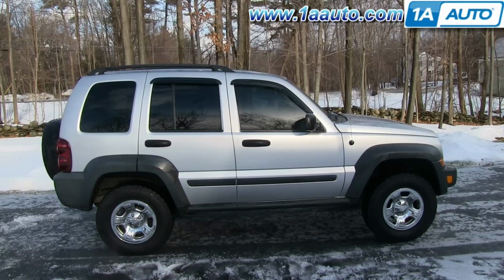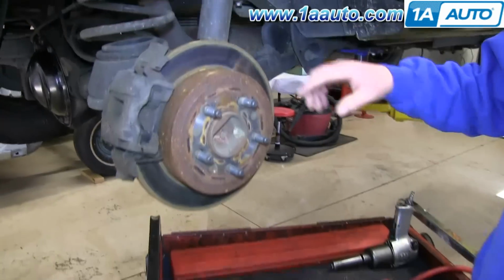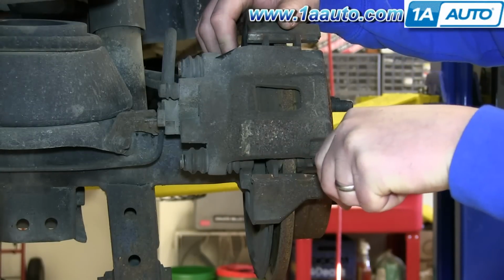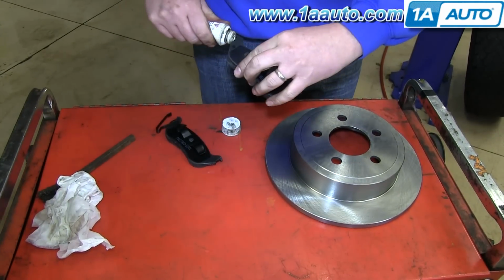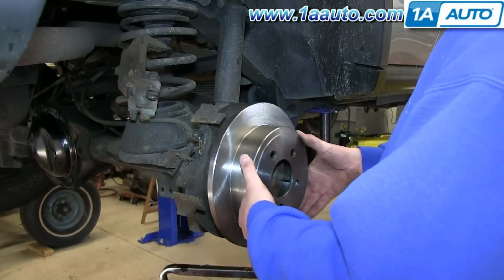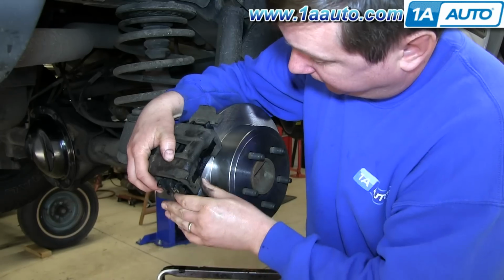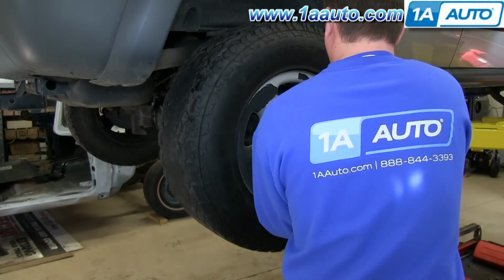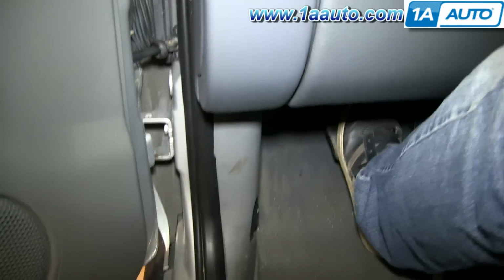How to Replace Rear Brakes 03-07 Jeep Liberty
In this video, 1A Auto shows you how to repair, install, fix, change or replace your own worn, squeaky, fading old front brakes. This video is applicable to the Jeep Liberty, years 03, 04, 05, 06, and 07.

• Bearing Grease
• Brake Parts Cleaner